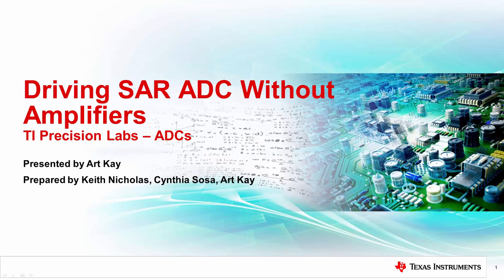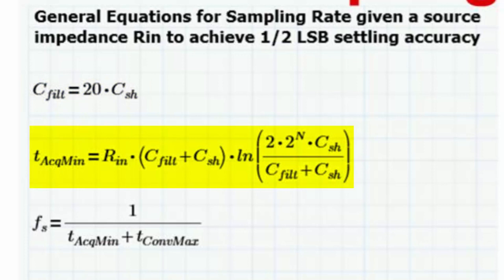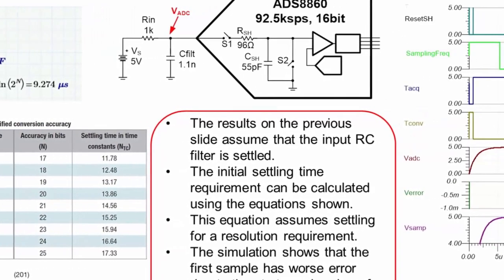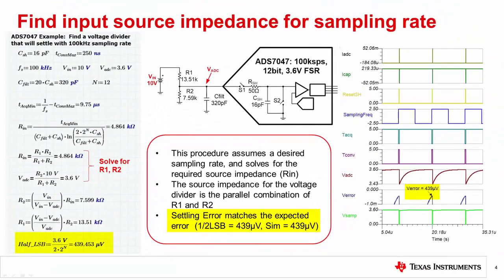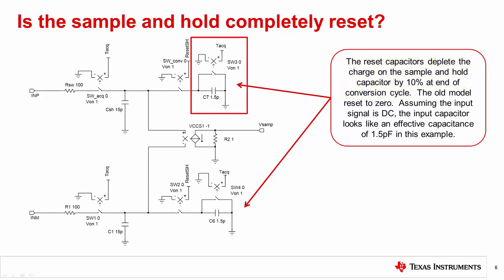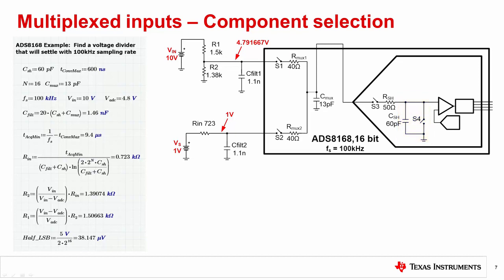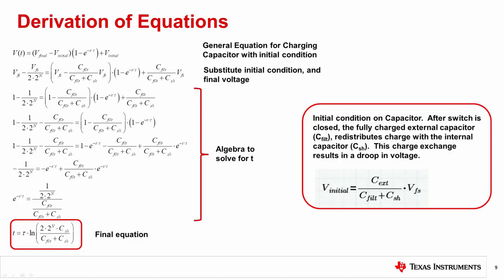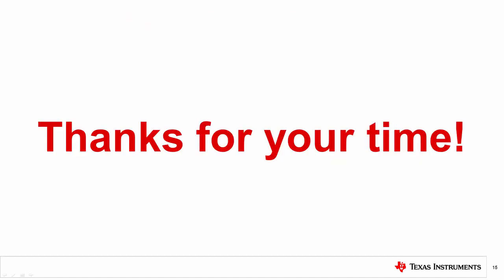Driving SAR ADC without amplifiers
This video shows how to select the resistor and capacitor for good settling
on SAR ADC without amplifiers. Some common examples of SAR ADC usage without
amplifiers are monitoring power supplies or monitoring a slow moving sensor
such as a thermistor. In previous videos we learned how to select the
amplifier and external RC filter to achieve good settling.